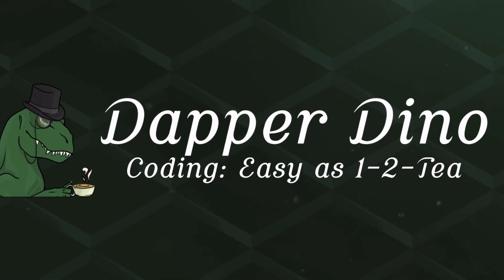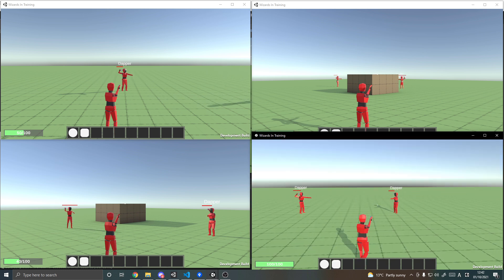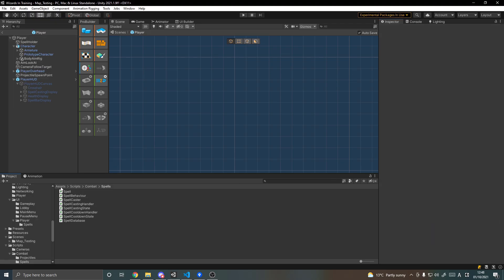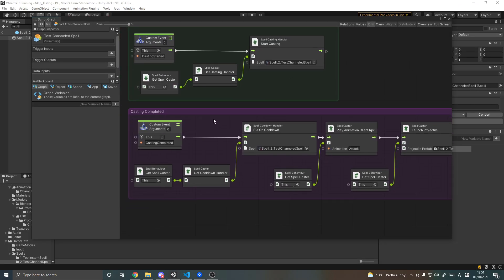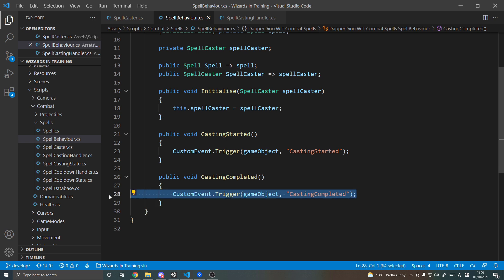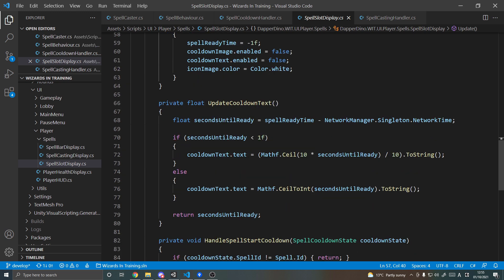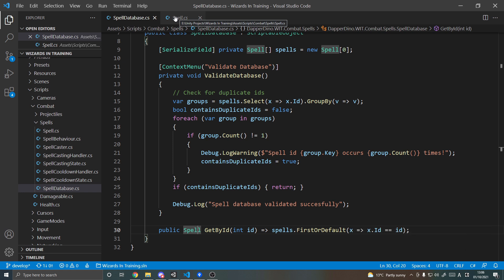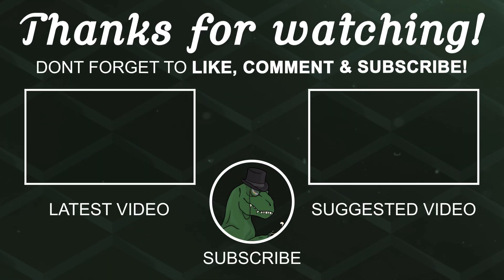Unity Multiplayer Networking Game Dev Journey #2 - Spell Casting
This Unity Multiplayer tutorial will teach you all about the new official Unity multiplayer solution and how I've been implementing it in my own project!

0:00 - Intro
0:26 - Overview
2:52 - Behind The Scenes
14:10 - Outro